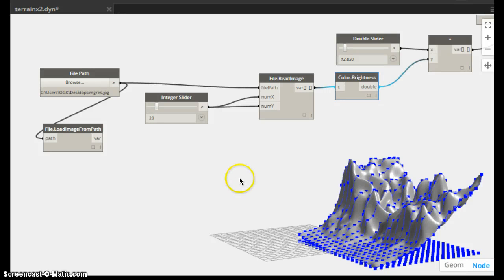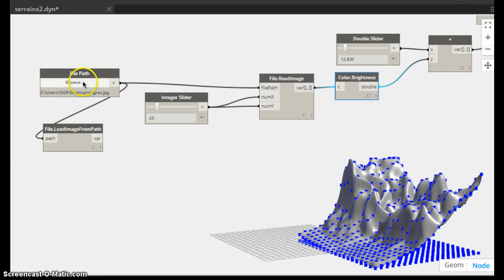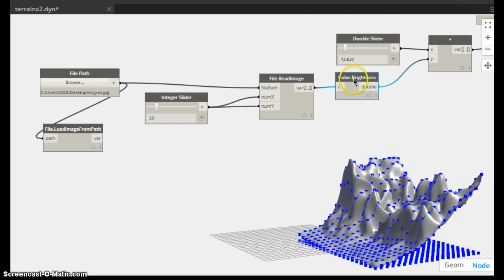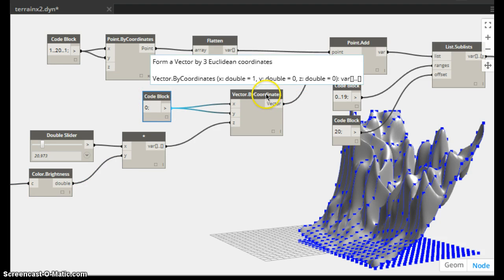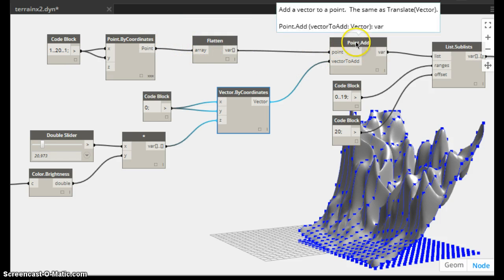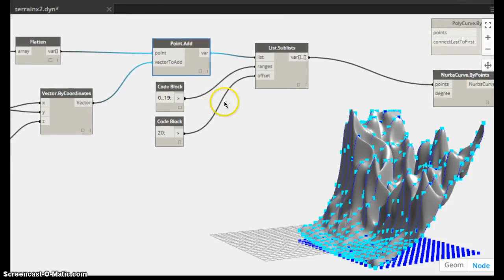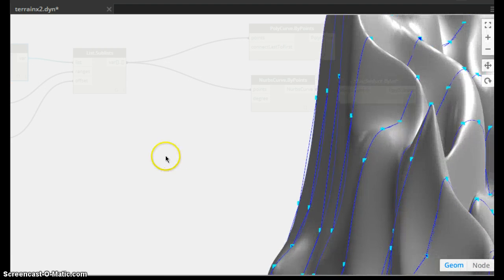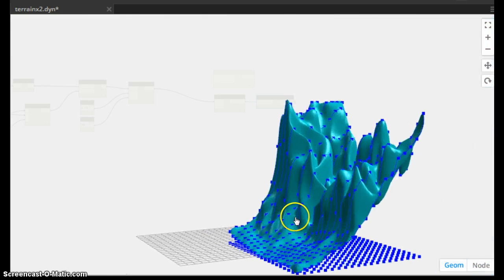Terrain definition - OGK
terrain definition translated from a DEM image of Boulder.